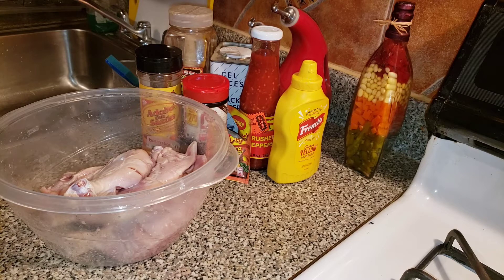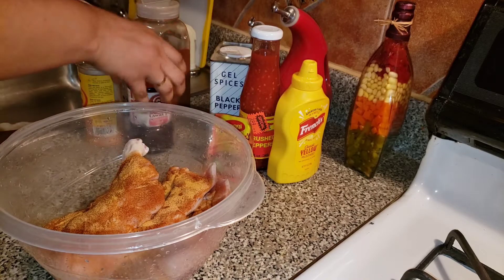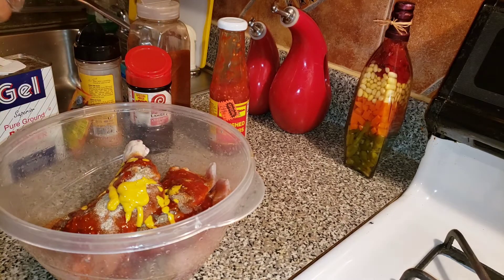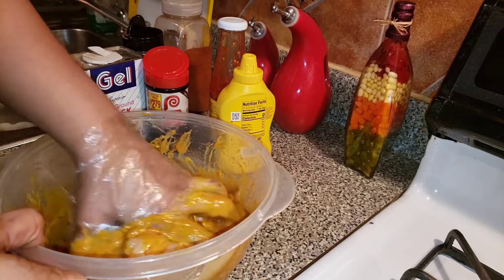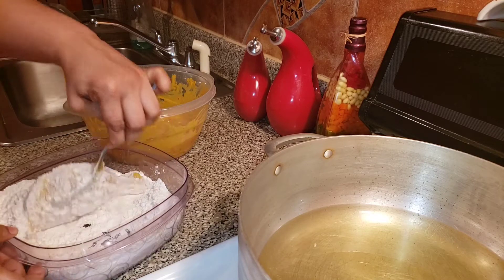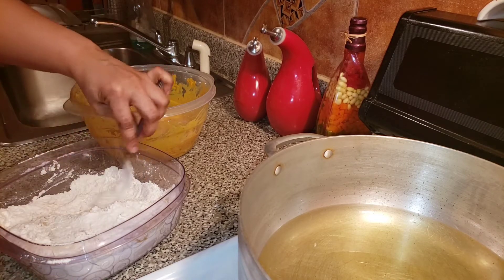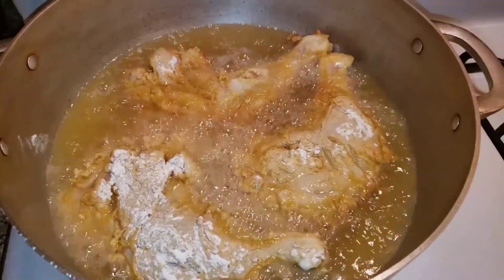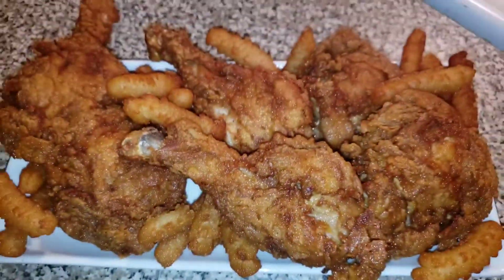jamaican style Cornelialove kitchen 🇯🇲🇯🇲🇯🇲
3 leg quarters
mustard
hot sauce
all purpose seasoning
Black pepper
paprika
oil
flour